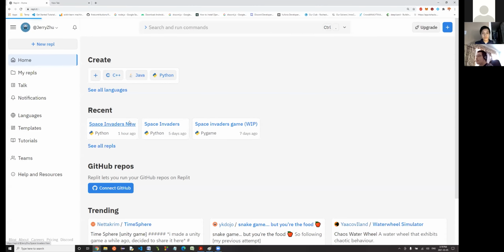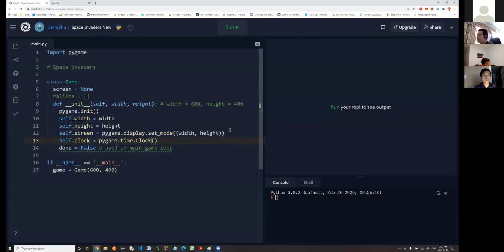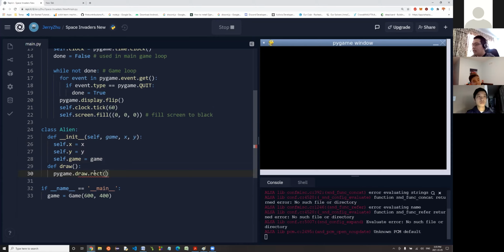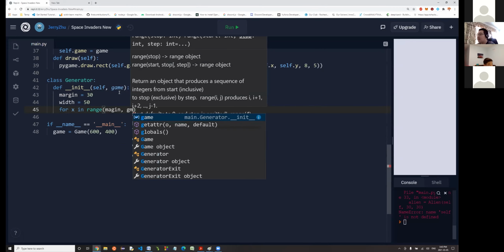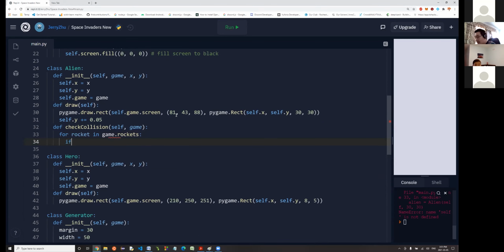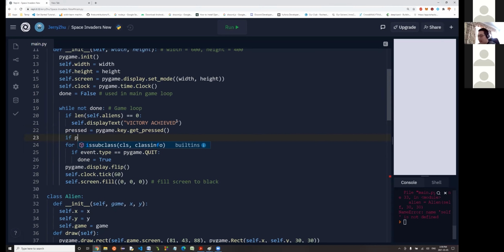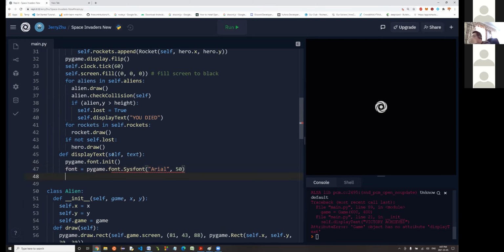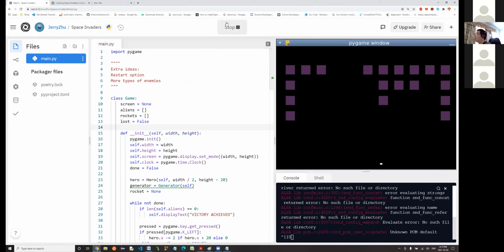Game Dev Lesson 3 Space Invaders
Invading space lmao epic